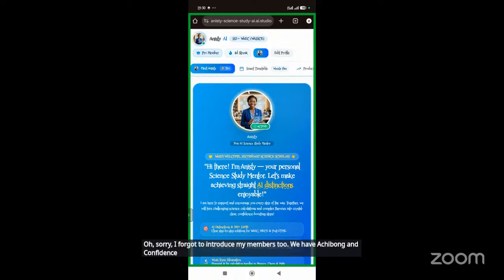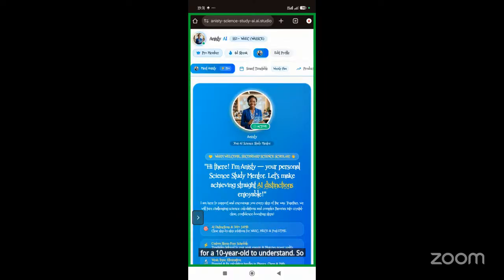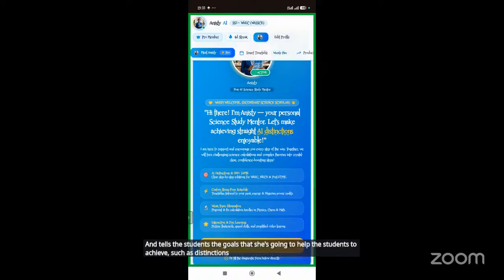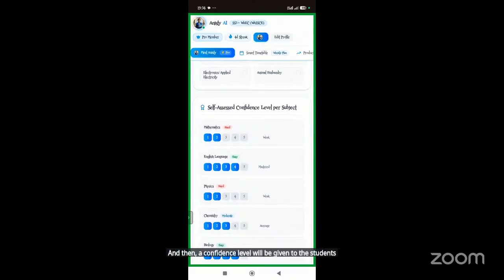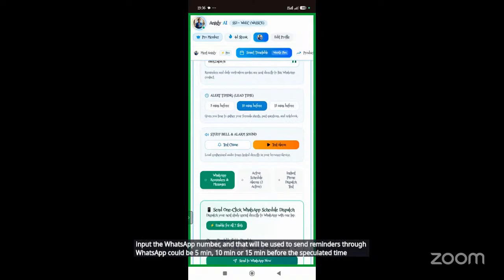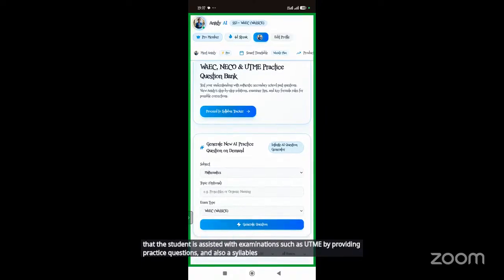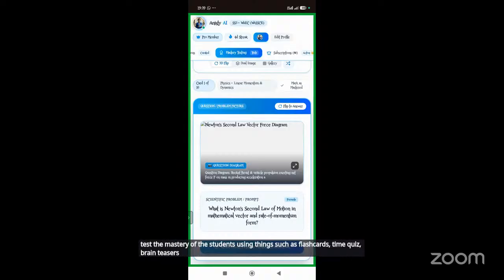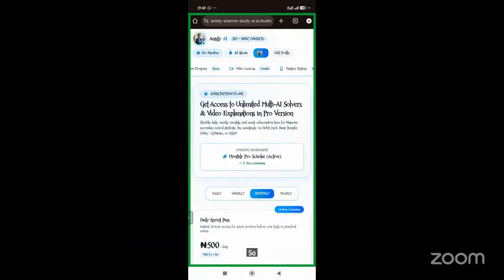AI Technology & Prompt Engineering - DAY 26 (STUDENTS PRESENTATION ON AI AGENTS)